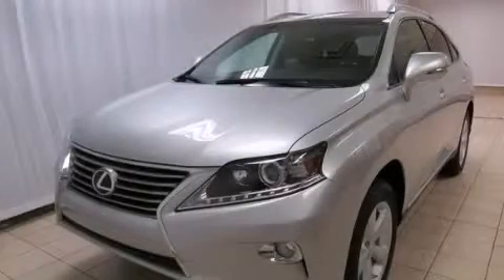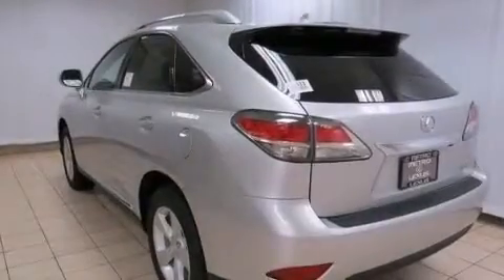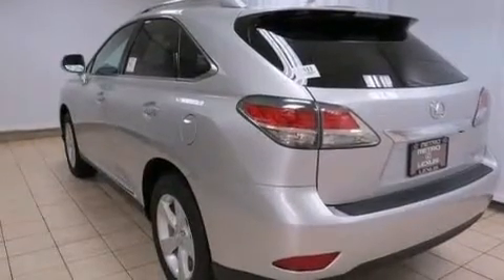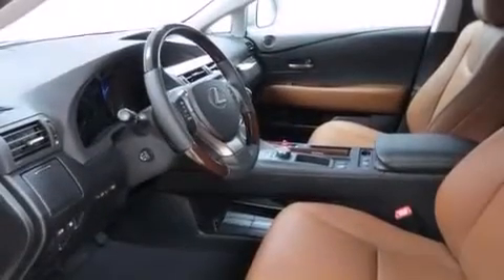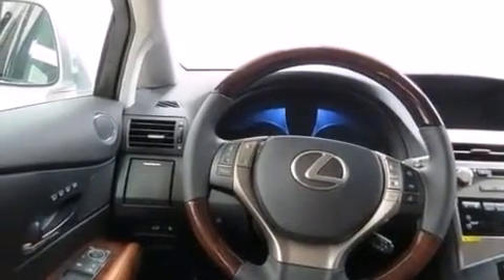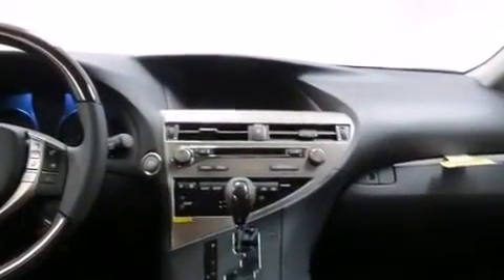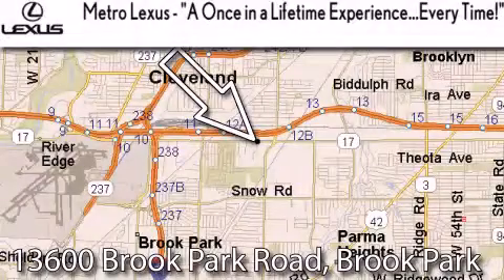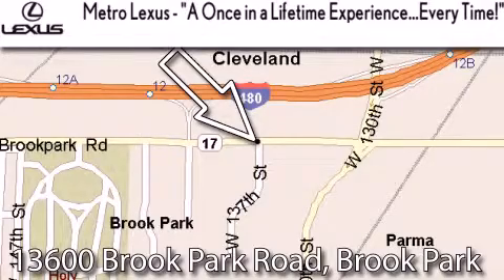2013 Lexus RX 350 Cleveland OH 44135 STOCK : 131613 VIN : 2T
Year : 2013
 Make : Lexus
 Model : RX 350
 Engine : Gas V6 3.5L/211
 Trans . : Automatic
 Exterior : Silver Lining Metallic
 Miles : 6

 Metro Lexus
 866-570-METRO

 13600 Brook Park Rd.

 2013 Lexus RX 350 Cleveland OH